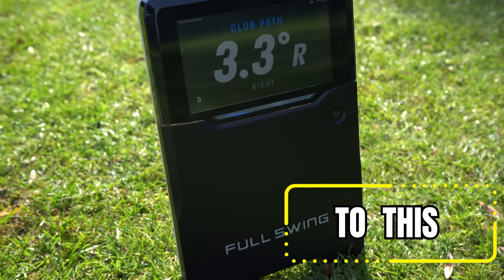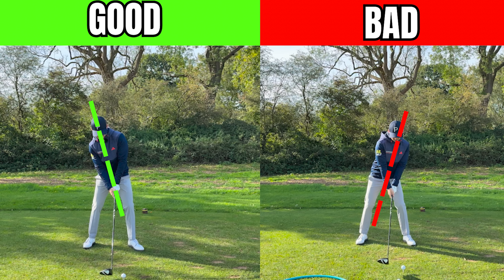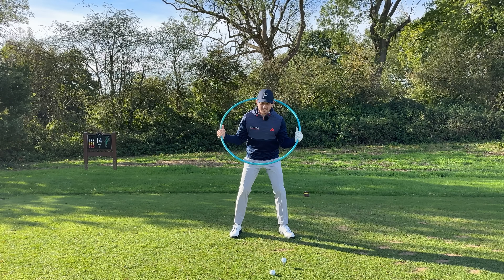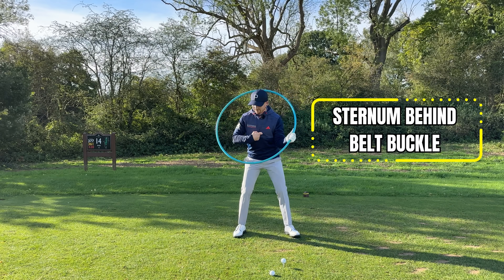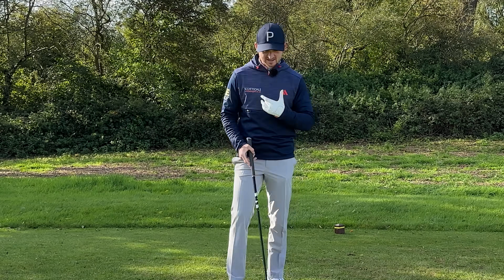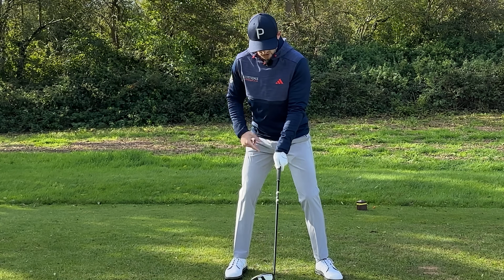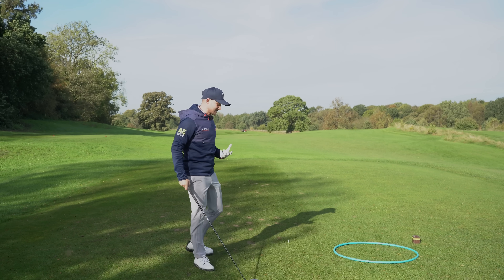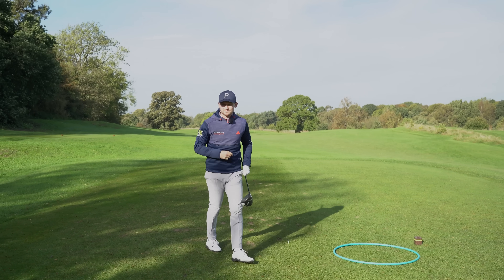FINALLY An Easy Way To Create an Inside Out Swing Path! (INSTANT RESULTS)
I've discovered a new EASY way to create an inside out swing path and it works instantly! This method will put an end to that frustrating slice for good and add distance to your game.  Discover the easiest way to get onto the right path on your downswing.  Use THIS particular method and part of your body to stop slicing the golf ball, use this to add distance, control with your golf swing.

An inside out swing path can give you straighter shots, more distance and is a key move for any level of golfer looking to draw the golf ball with the driver. Whether you are a mid handicap golfer, senior golfer, beginner golfer this easy way to create an inside out swing path will help you. In this video Alex Elliott Golf show you an easy way to create an inside out swing path with some easy to follow drills and techniques.

The most common issue with the driver is an outside in swing path and so this video can help the majority of golfers out there who struggle from the tee.